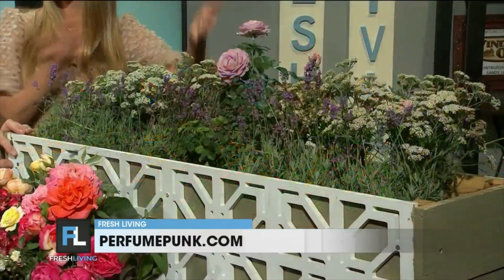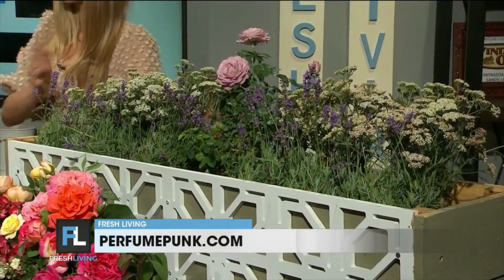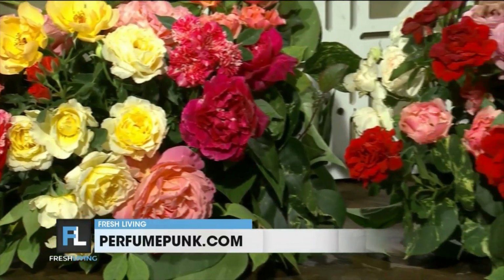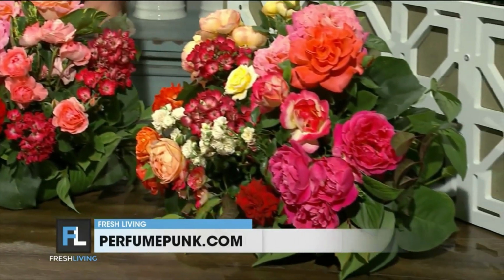How roses help conserve water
Save on your water bill this summer with help from the water-smart landscapers at Perfume Punk!

Watch Fresh Living every weekday at 1 pm MST on CBS Channel 2, 2 pm on KMYU, and 3 pm on KJZZ.